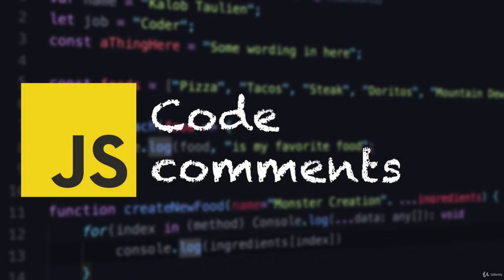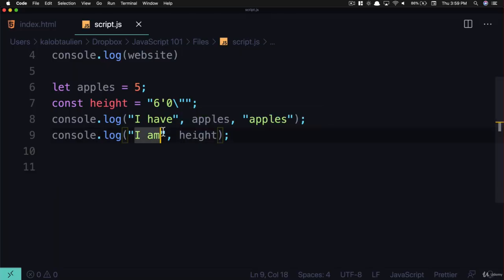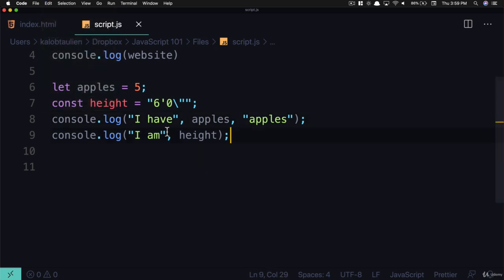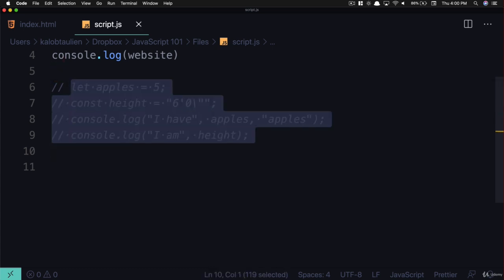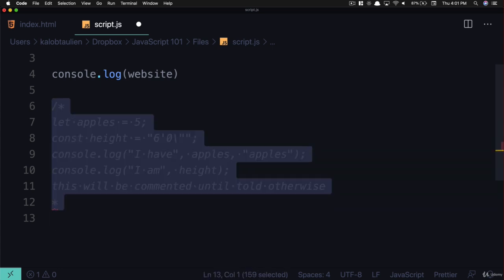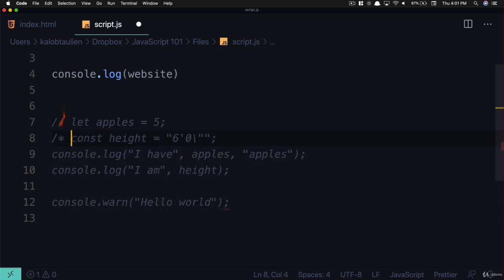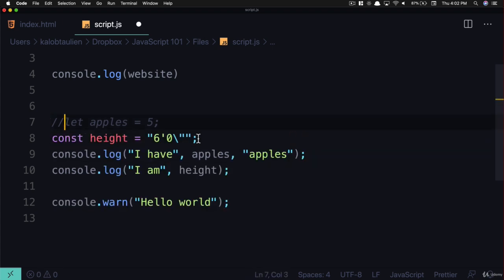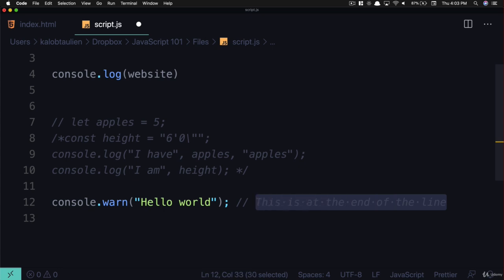10 Coding comments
10  Coding comments